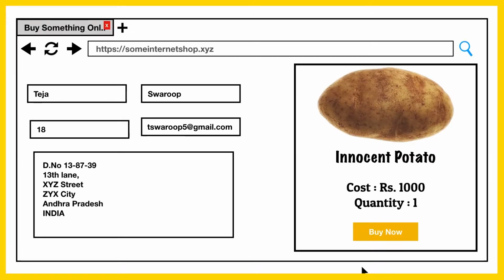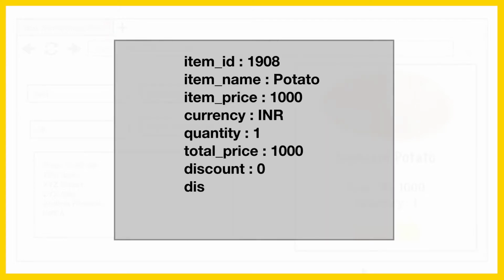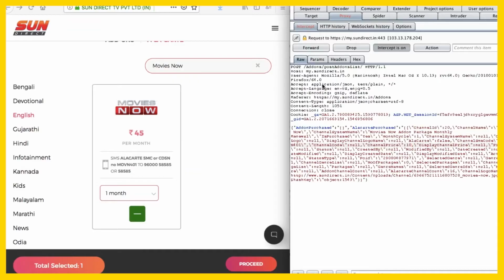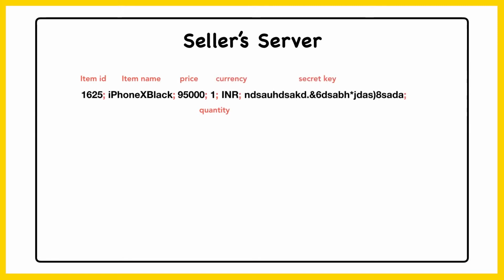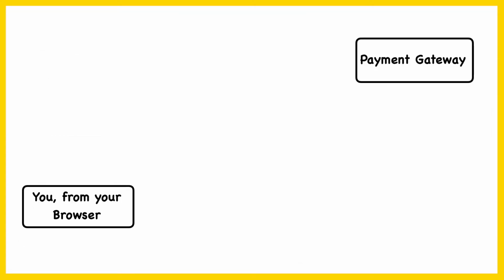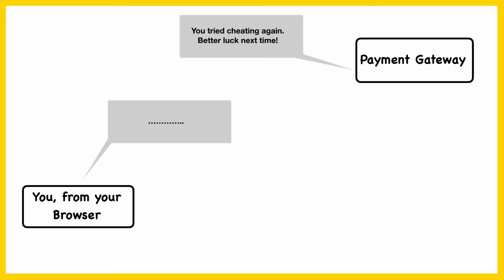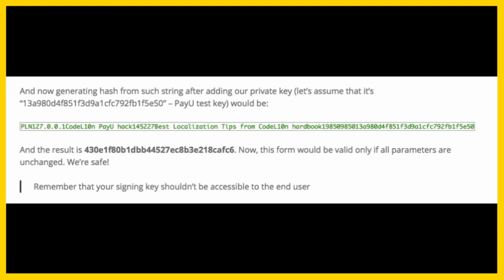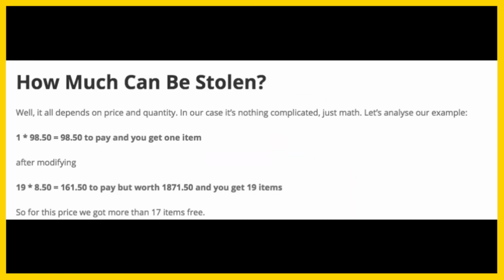Buy AnyThing Online For 1 Rs/Dollar | Website SECURITY LOOPHOLE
This video is all about website security and how hackers can use your not properly programmed websites for hacking.If you are a back end web developer then take cyber security seriously.

If you look at any website closely, they are programmed to send data to their respective web servers and receive data from the same.
When you click the Buy Now button, the button is programmed to send some set of data like the item name, item id, its price, etc to the web server so that the web server knows what item you are trying to buy. So when you click this button ,this set of data is automatically sent to the server even though you can’t see it being sent, cuz all this is happening in the background.

You can pretty much tamper or modify any data that the website on your browser is sending to its server. You will simply need to make use of intercepting tools like BurpSuite..

So, while the website is sending data of the item like its id, price, etc, you can simply modify this data, and change these parameters to anything you like.

If the website doesn't employ cryptographic functions along with its payment gateway, it is vulnerable to data tampering.

(( IF YOU ARE READING THIS THEN COMMENT $ THREE TIMES ))